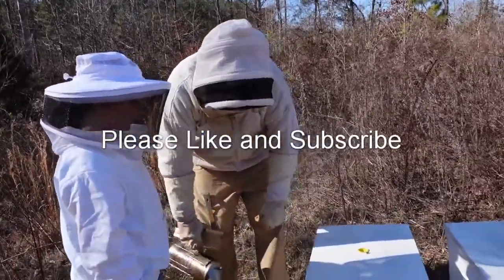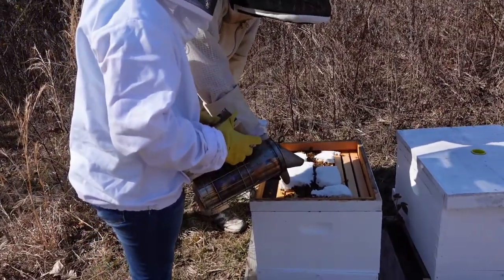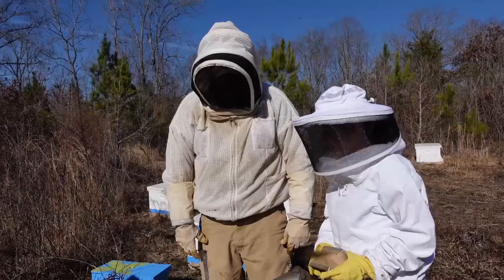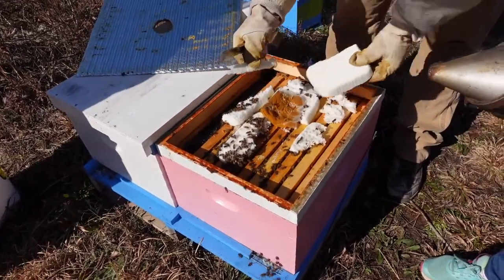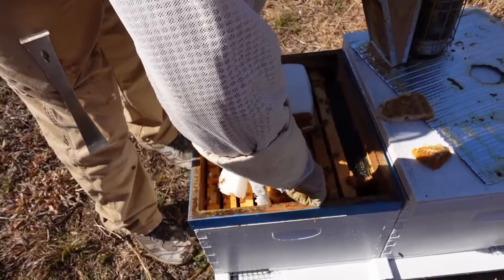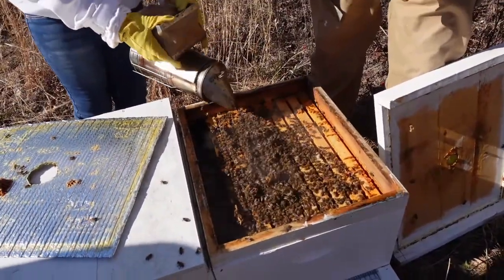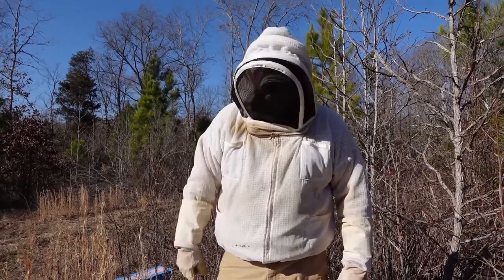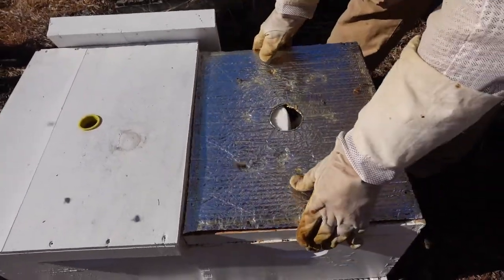Beekeeping: The Future of Beekeeping | New Beekeeper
In this video, I discuss the future of beekeeping and introduce the newest beekeeper at Triple cCc Bee Farm.